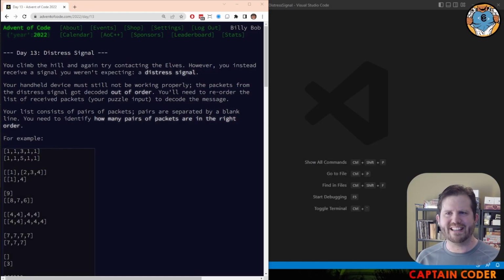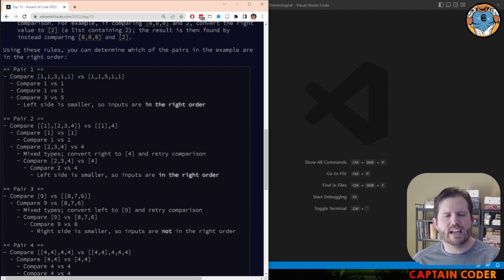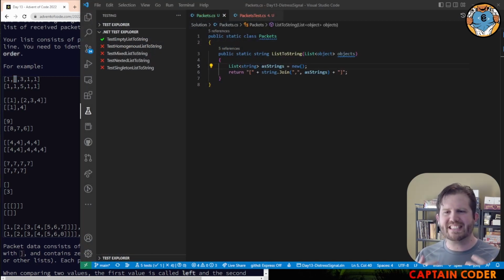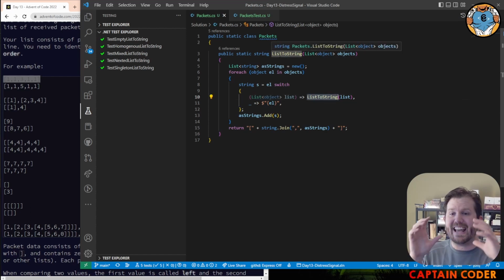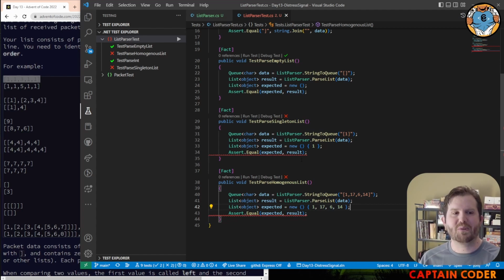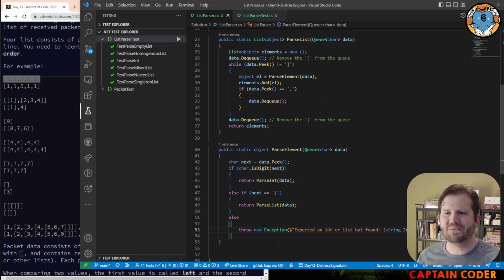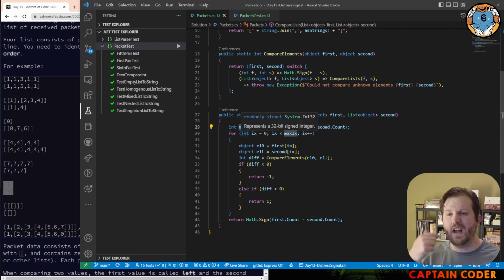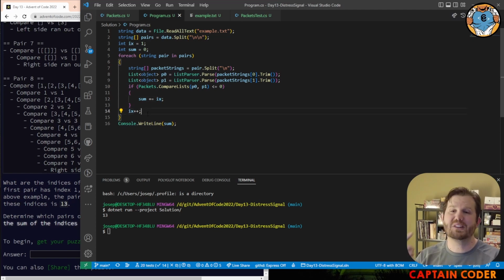Advent of Code 2022 - Beginner's Guide - Day 13: Distress Signal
Happy December!

In this video, we take a look at Day 13 of the Advent of Code 2022.

This video talks you through how to approach this problem and gives you an opportunity to pause before spoilers come on the screen.

Although I provide a solution in C#, this guide is designed to give you a strategy for ANY language you might used.

00:00 Introduction
01:13 The Story So Far
01:44 Puzzle Overview
08:13 The Strategy
09:12 Choosing a Data Representation
14:36 Function: ListToString
15:59 Function: ParseInt
19:08 Parsing List of Int
22:54 Function: ParseElement
24:46 Function: CompareInt
27:15 Comparing Like Types
30:24 Promoting Ints
31:53 Putting it All Together
34:03 Tips for Part 2
35:16 Thanks For Watching